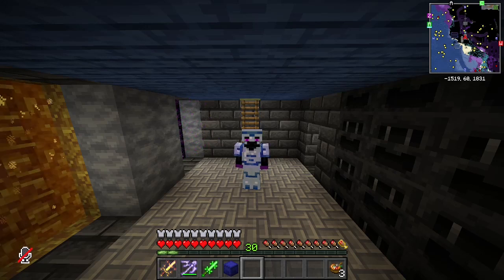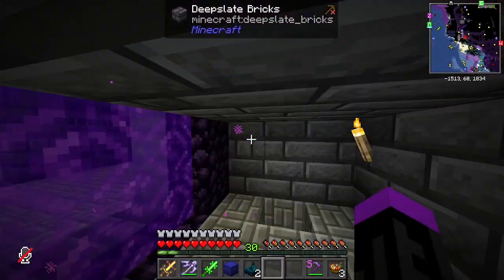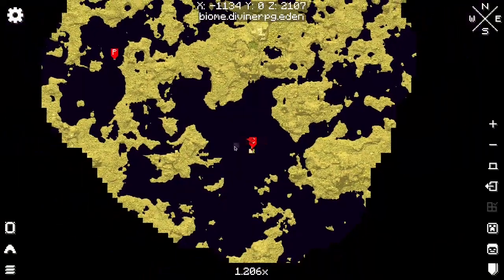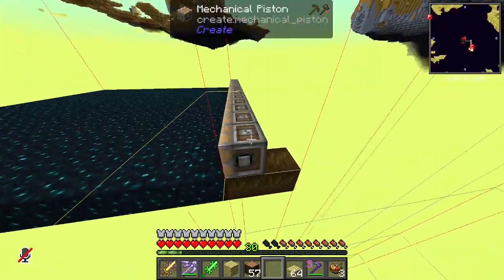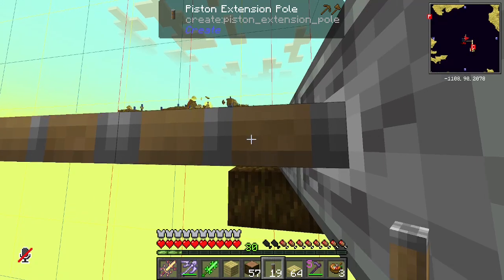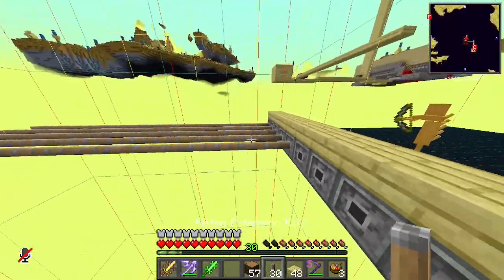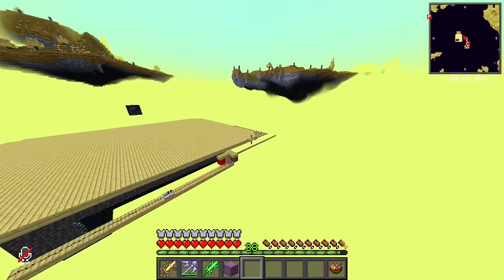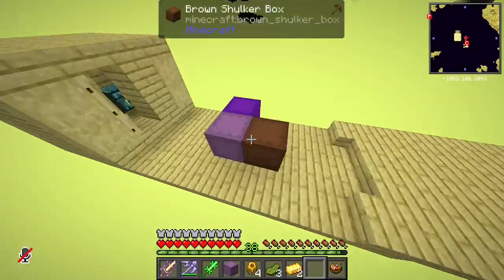DivineRPG + Create automated Sculk Shrieker Farm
I recently came up with a fun design for an automated sculk shrieker farm and want to share it! In this video I explain the farm design whilst building the farm on my private server.
If anyone enjoys this kind of content, please let me know as I am eager to do more similar stuff like this in the future.